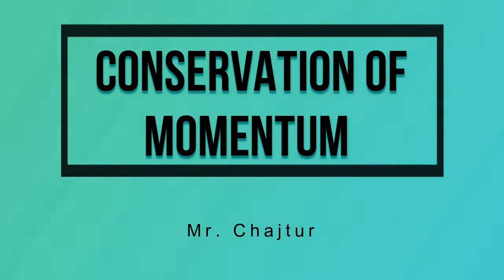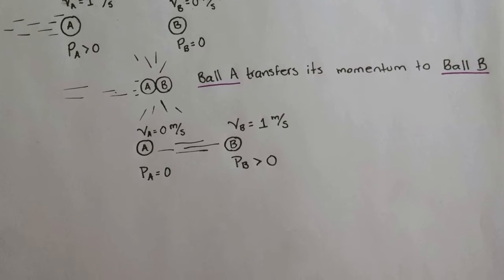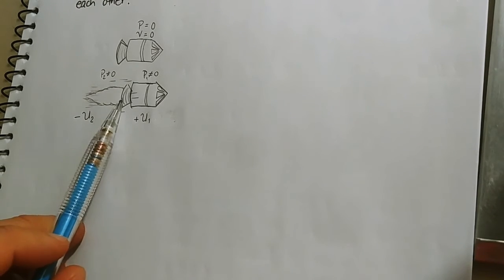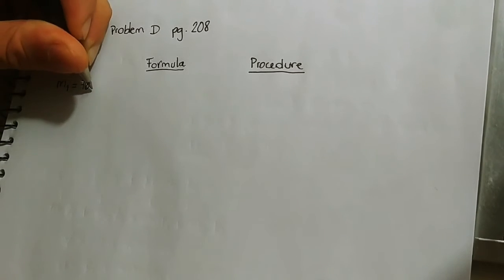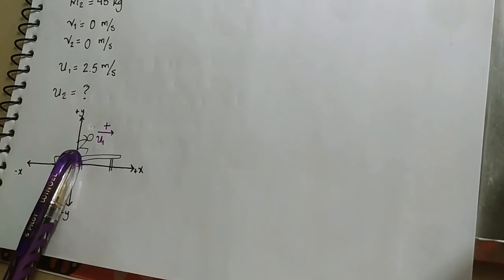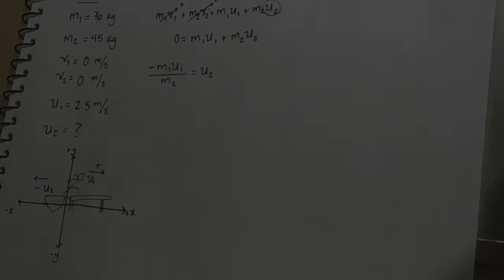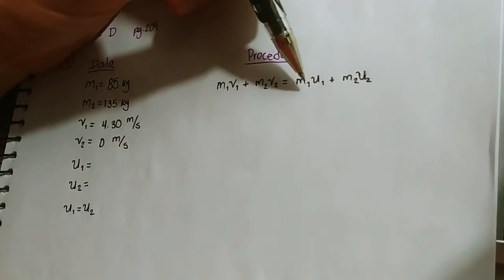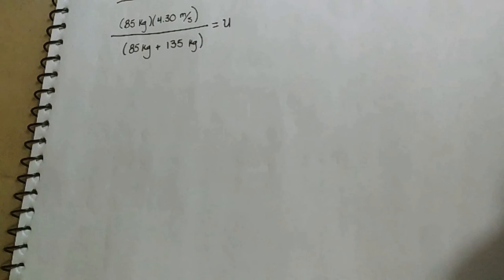Physics: Conservation of Momentum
In this video I explain the basics of "Conservation of Momentum".